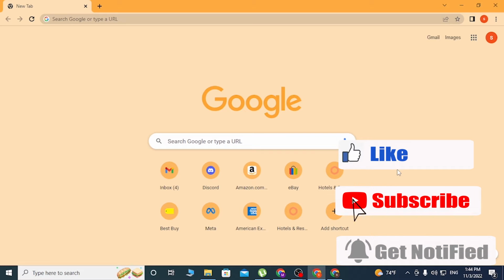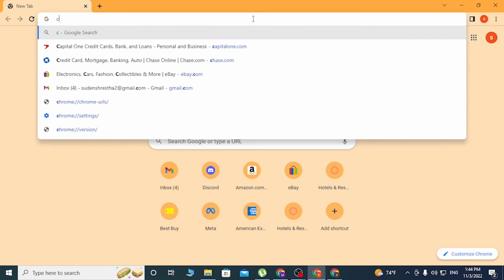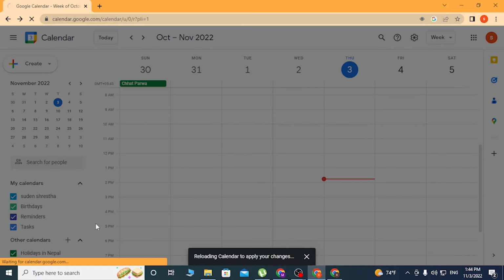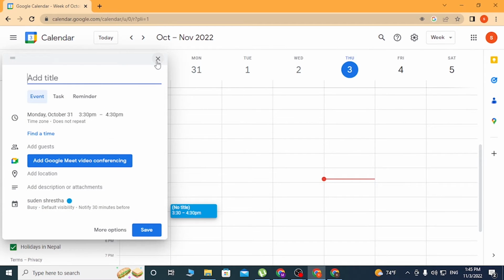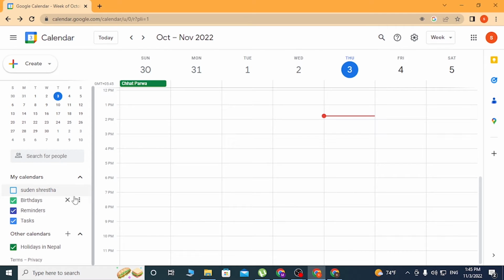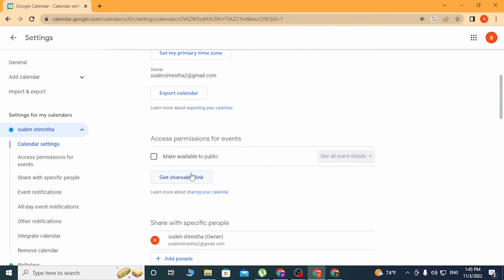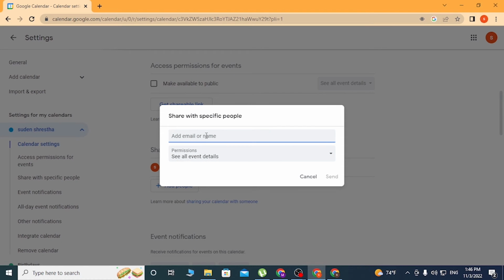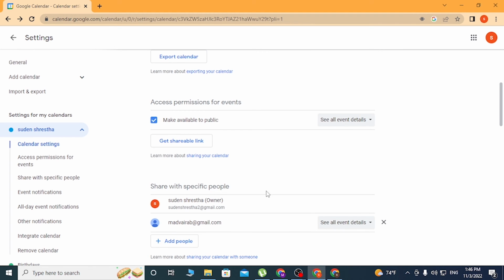How to Share Google Calendar?